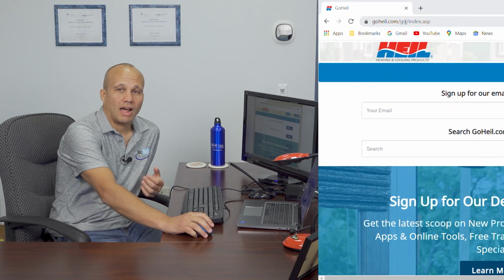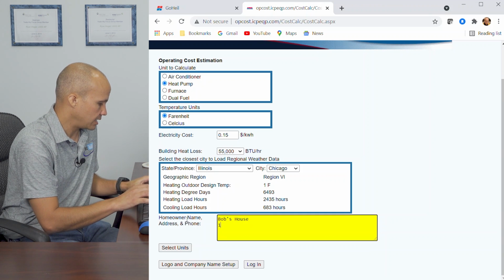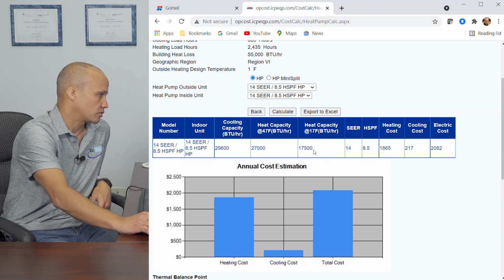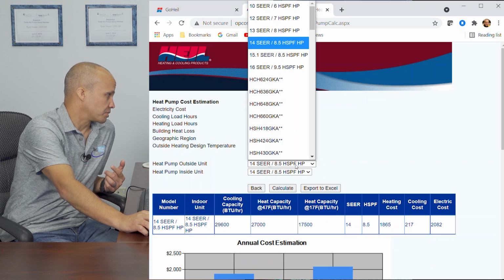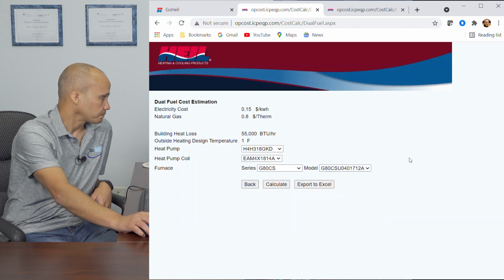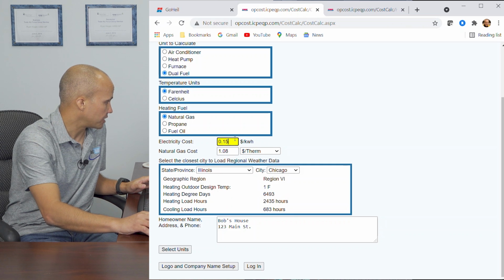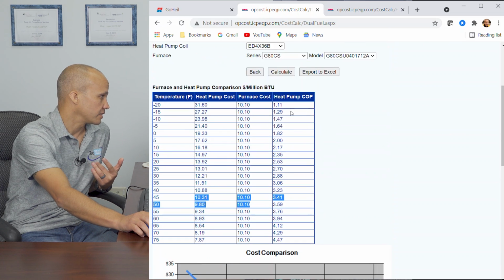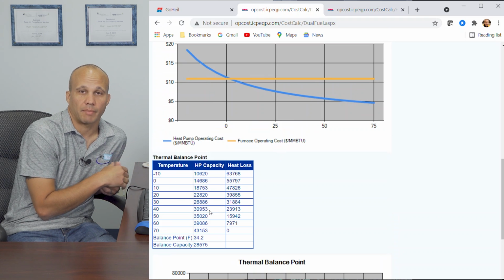Heat Pump Op Cost Calculator for Heil and Day & Night